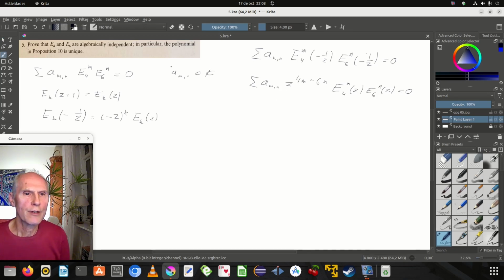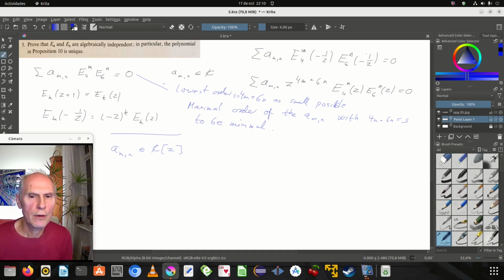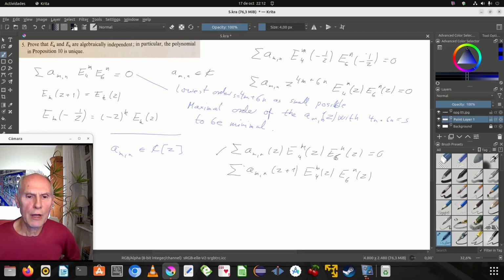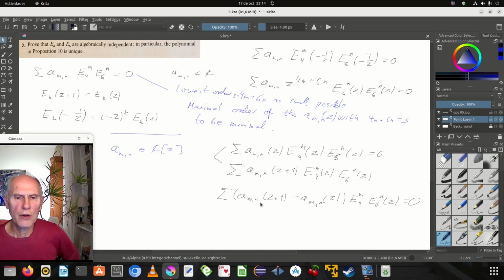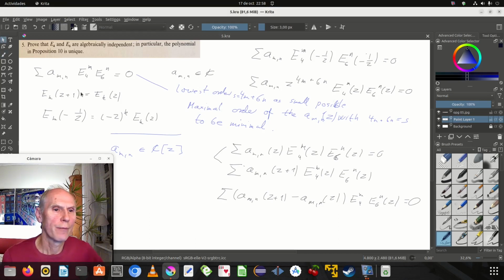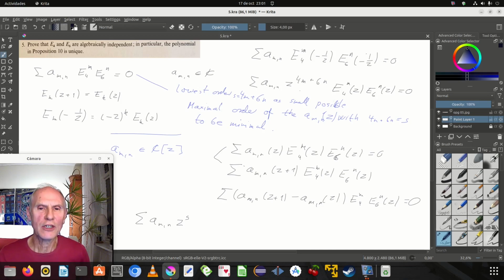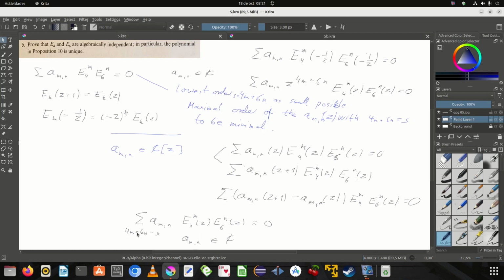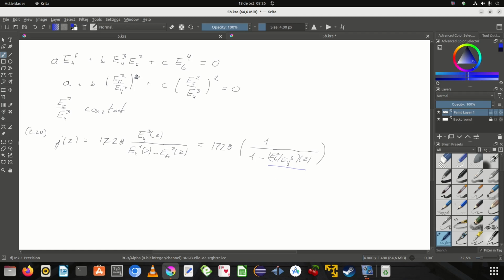problem 3 2 5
I left my microphone on top of a server, so you hear the harddisk and ventilator the first seven minutes; sorry about that.

At the end, using the j-invariant is rather circumspect. It is more easy to note that E_4 has a simple zero at omega and no other, and that E_6 has a simple zero at omega and no other.
Generalizing the example, divide the equation by E_4^(s/4). Then the term E_4^m * E_6^n becomes (E_6^2 / E_4^3)^(m/2), and note that 2 divides m. I should have shown this while recording, but it appeared so obvious at the time.